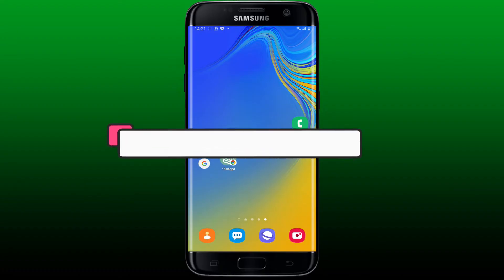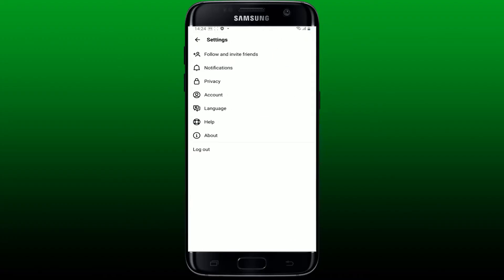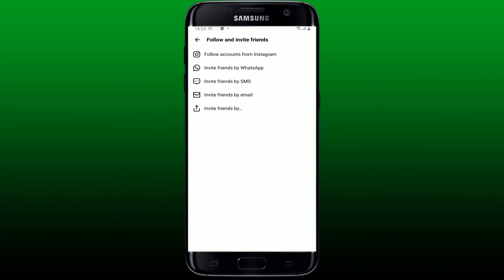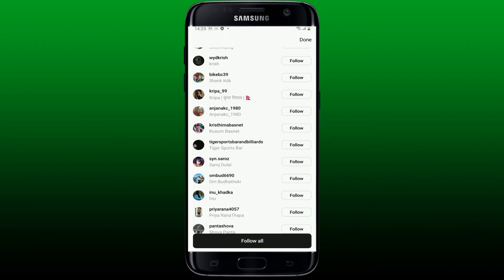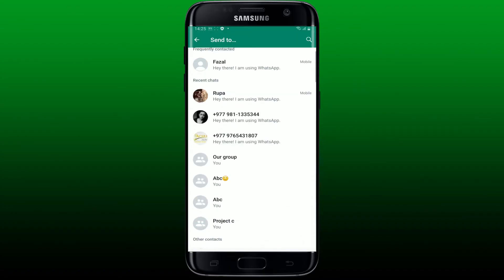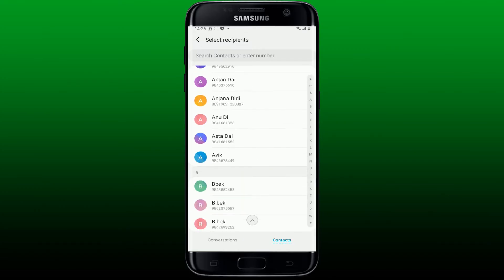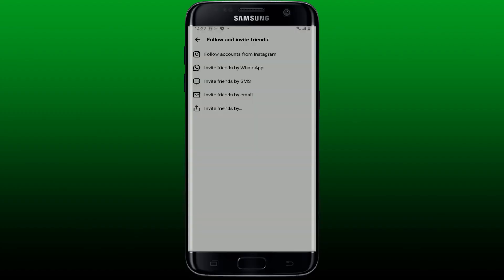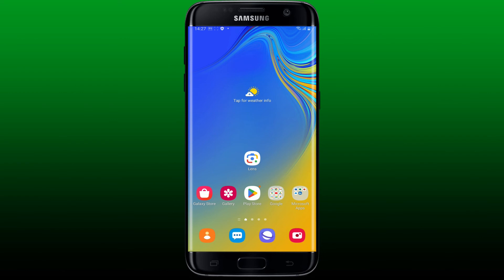How to Invite Friends on Threads 2023?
In this tutorial, we'll show you the simple steps to invite your friends to join you on Threads. Whether you want to share your day-to-day moments or stay in the loop with your closest pals, Threads makes it easy to maintain those meaningful connections. Our step-by-step guide will walk you through the process of inviting friends to Threads, so you can start sharing and communicating instantly. Don't miss out on the fun—join us now and learn how to create your vibrant Threads community!